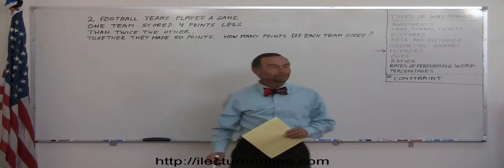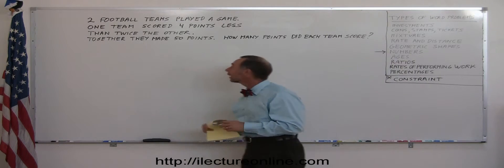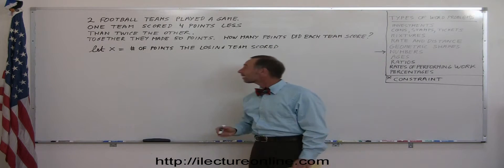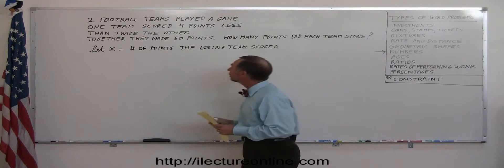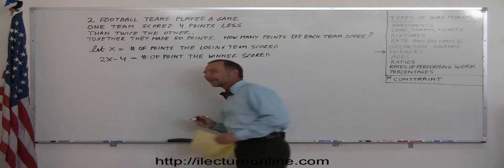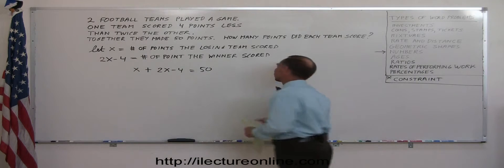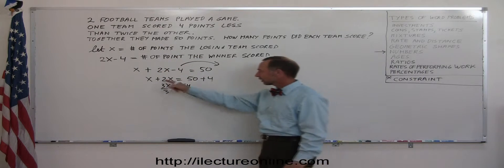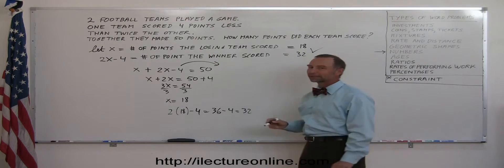2.Algebra Word Problems Number Problems Part (2 of 7)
Word Problems   Number Problems | By Predestined Future Global Leaders Academy